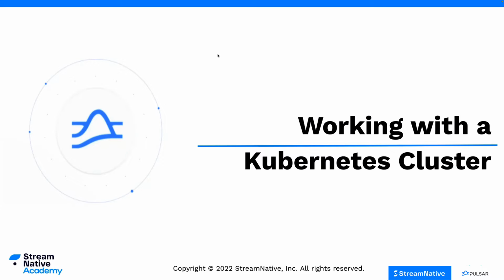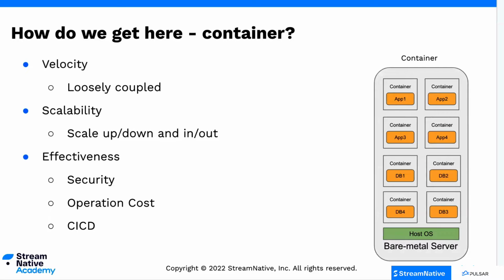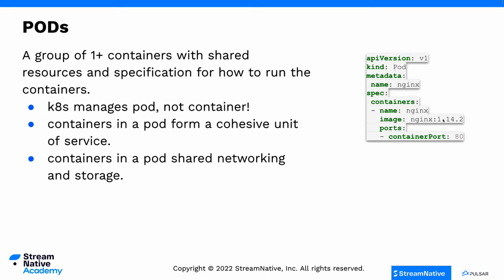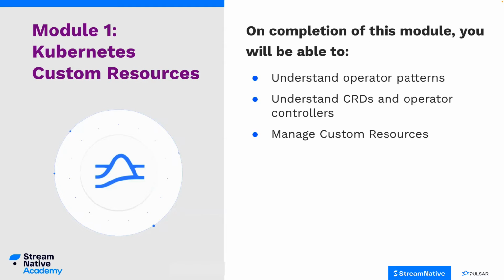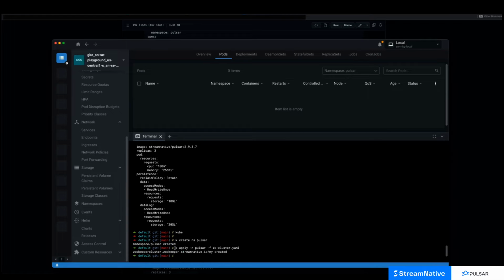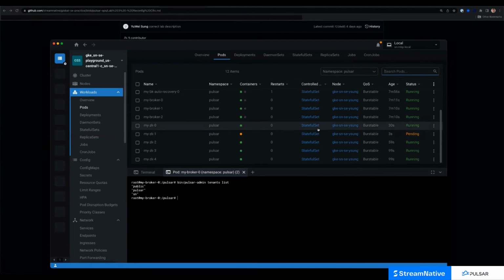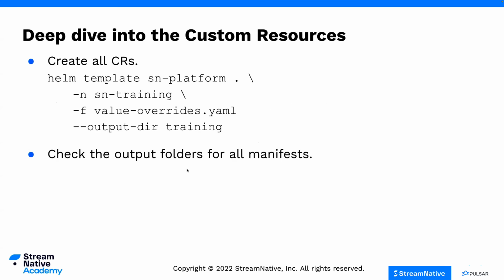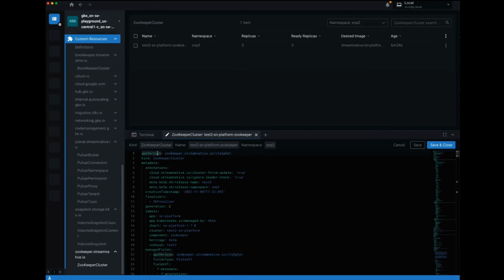Working with an Apache Pulsar Cluster in Kubernetes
In this video, YuWei Sung, a Solutions Engineer at StreamNative, demonstrates how to install Pulsar operators and use StreamNative platform.

0:00:00 Introduction
0:00:20 Agenda
0:01:12 Course objectives
0:02:19 What is a lens?
0:03:03 Kubernetes refresher
0:11:05 Why use Kubernetes?
0:15:29 Kubeclt demo
0:17:57 Kubernetes Command Line
0:33:00 Kubernetes Custom Resources
0:35:15 Why use operators?
0:36:53 Pulsar operator installation
0:41:14 Deploy Pulsar clusters
0:49:13 Reconfigurate clusters
0:58:15 Using StreamNative Platform helm chart
1:11:39 Deep dive into the custom resources (helm template)